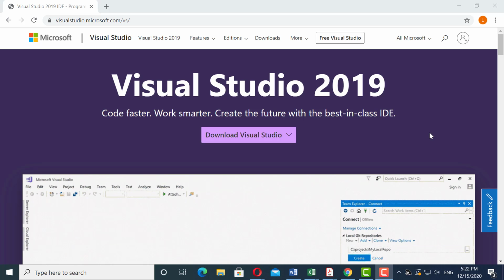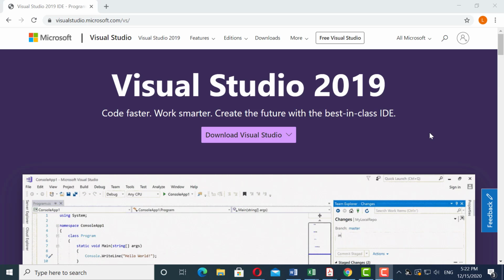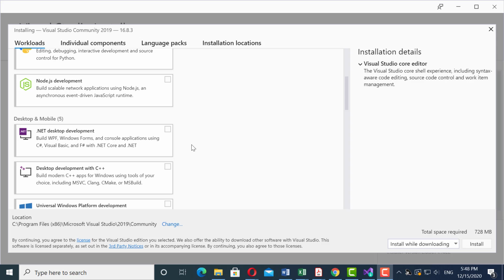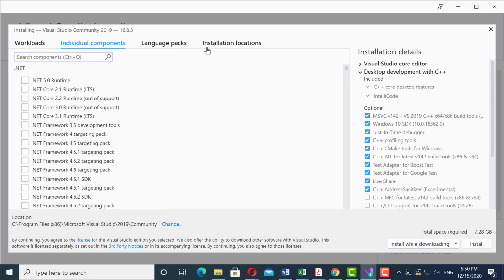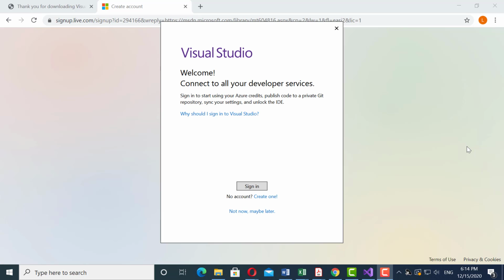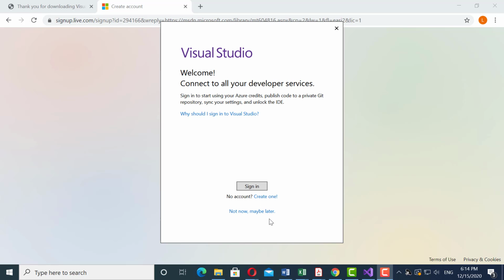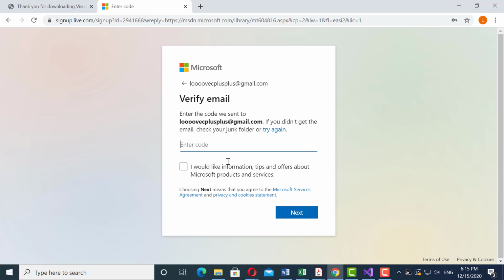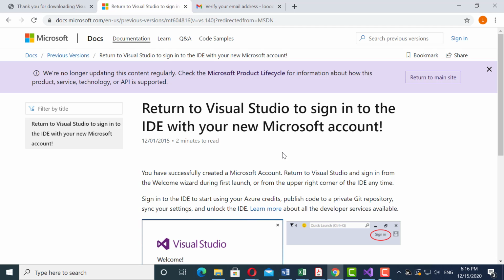Visual Studio 2019. How to install Visual Studio 2019. C++ tutorial. Lesson #0.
Hey guys! It's the first video in my C++ series.
In this video you will find:
  - How to download Visual Studio 2019.
  - How to create the aсcount to sign in to Visual Studio 2019.